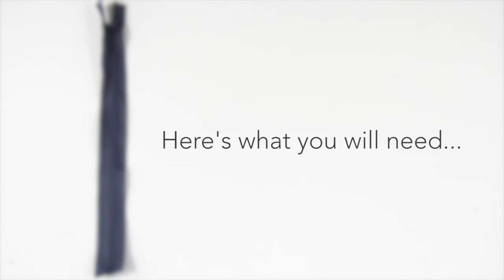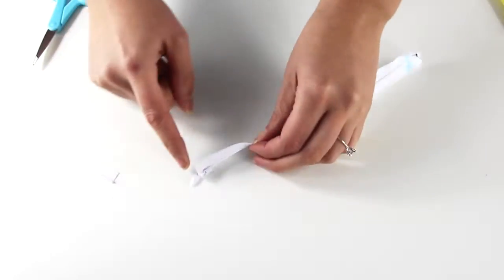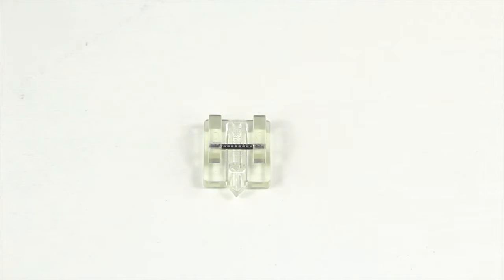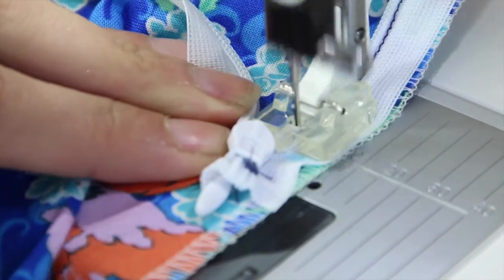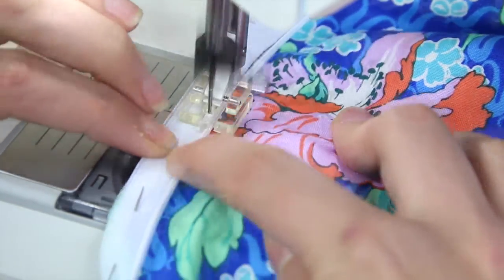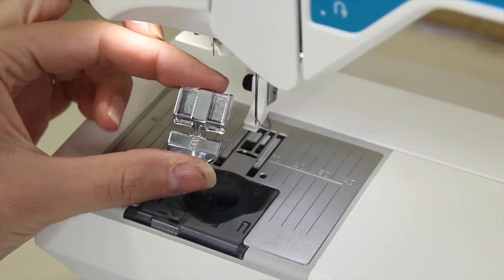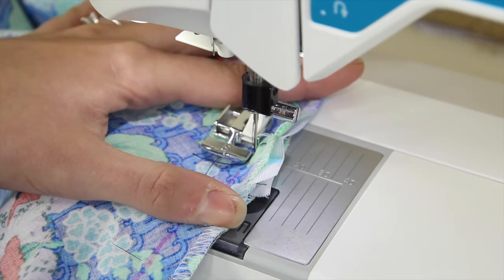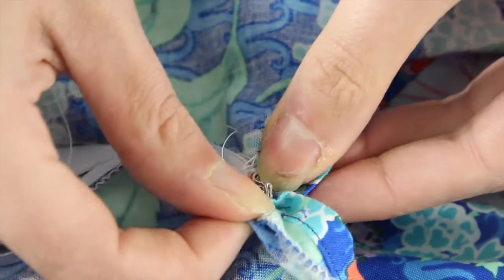How To Insert an Invisible Zipper Into a Garment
Today's episode is all about how to insert an invisible zipper into your garment. I will show you just how east it can be with a few simple tools and techniques.

We will be working on one of my newest patterns called The Sweet Summertime Peplum. Here is the link to the pattern:

Happy Sewing,

Lindsey Rae